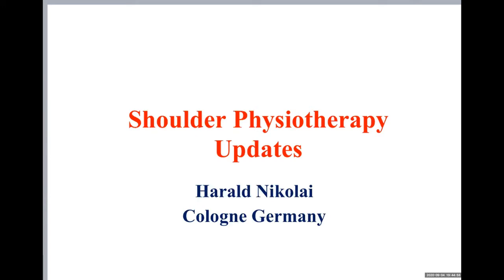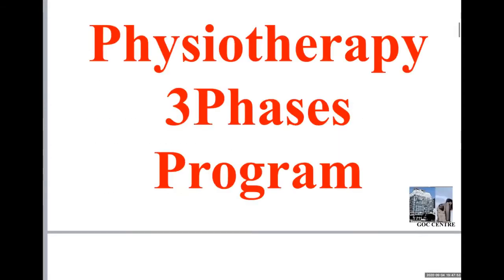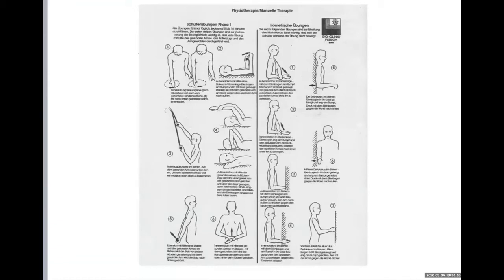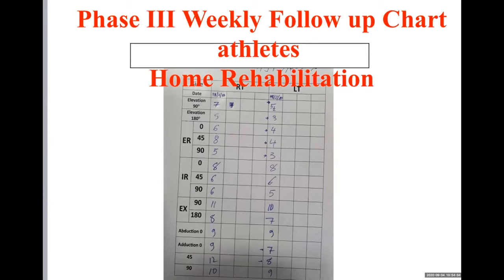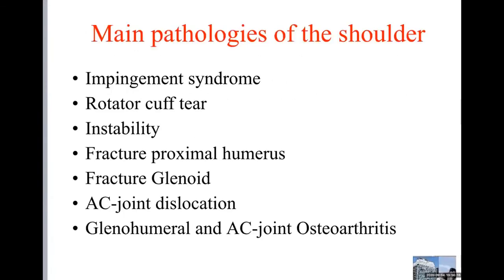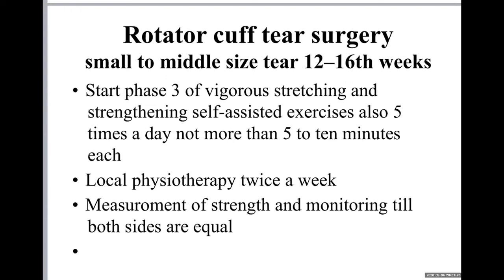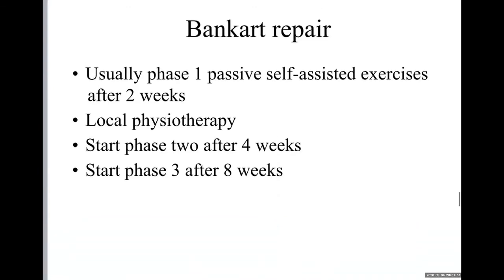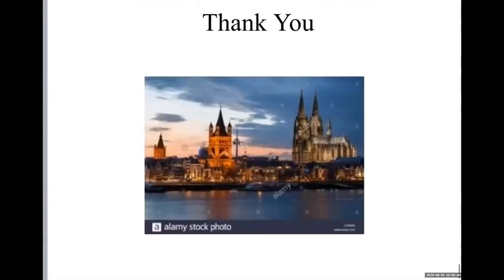Shoulder Physlotherapy Update Dr Harald Nikolai Webinar 1